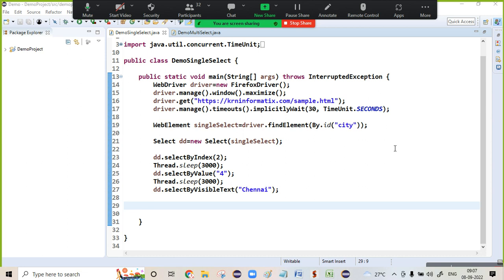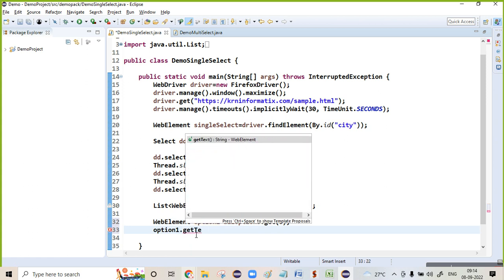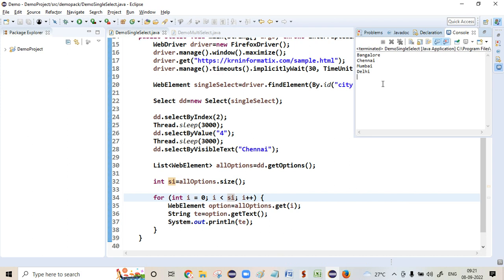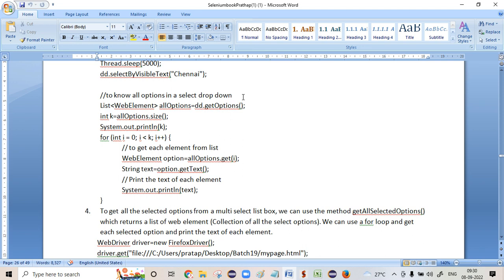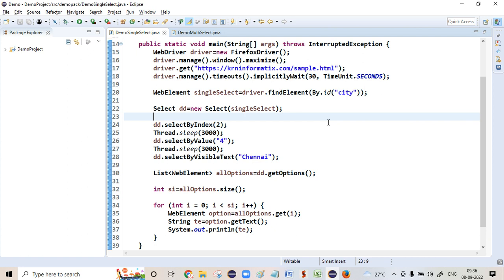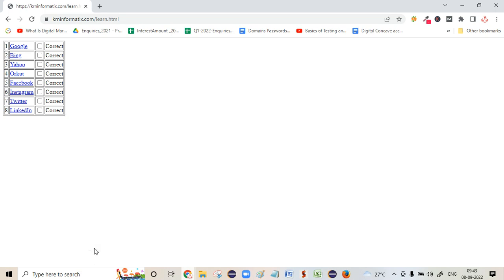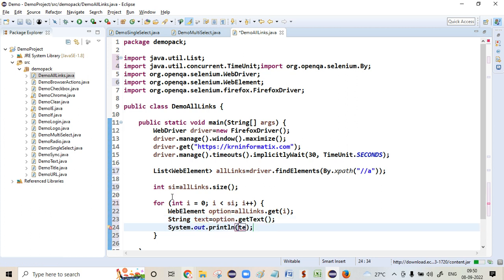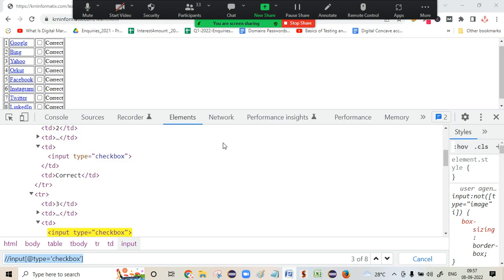Working with select drop down - 2 and working with multiple elements